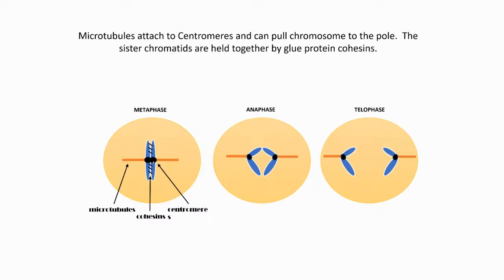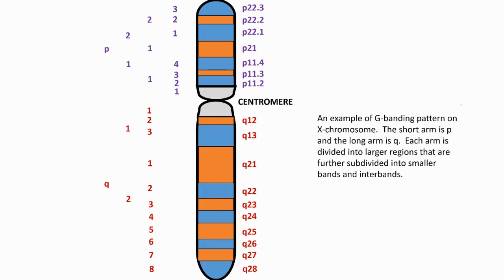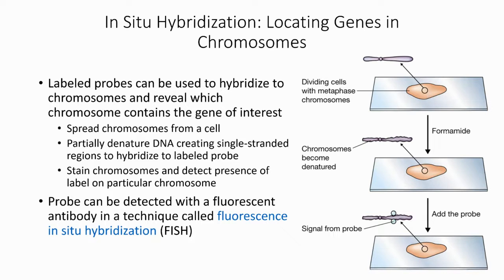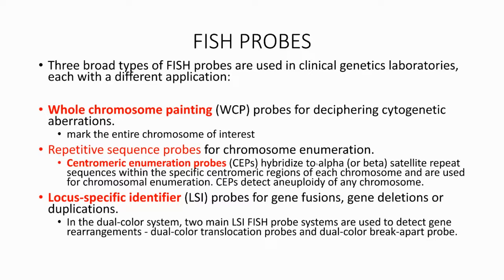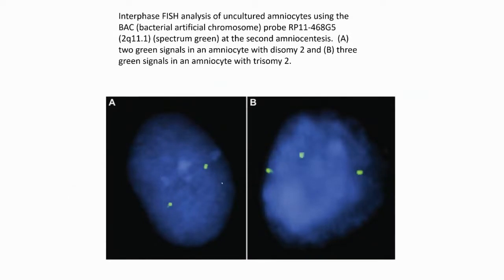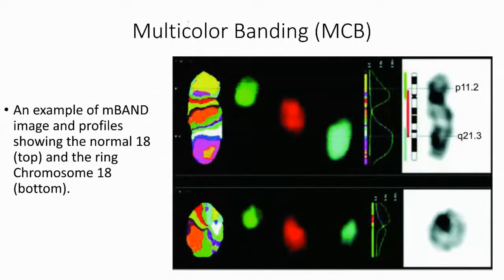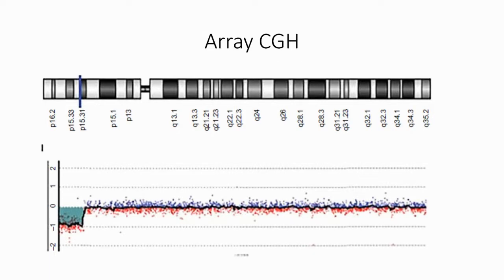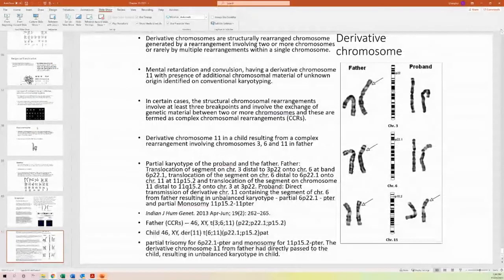BIO/MLS 325 Chapter 13